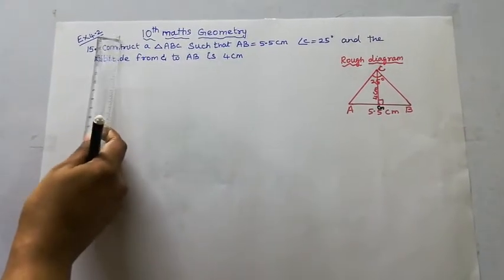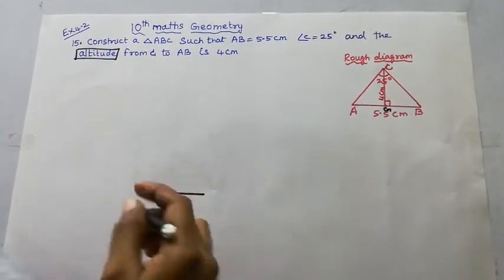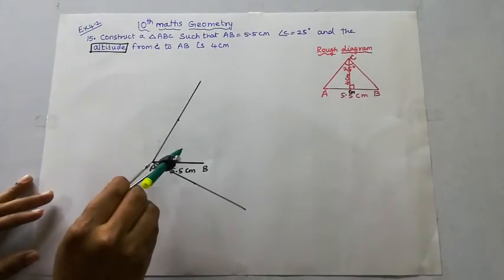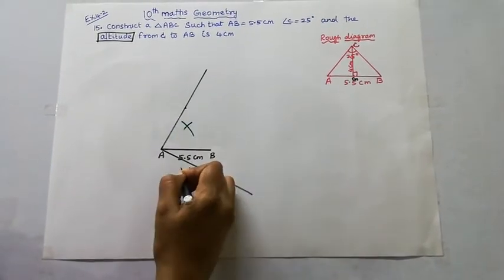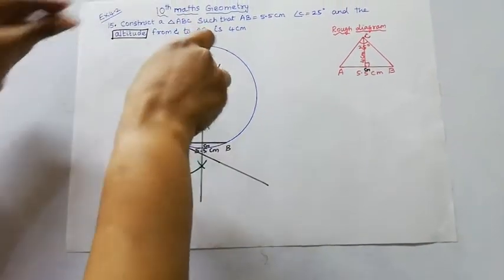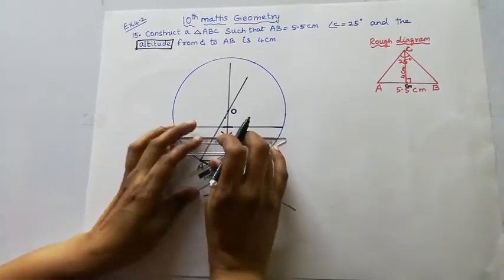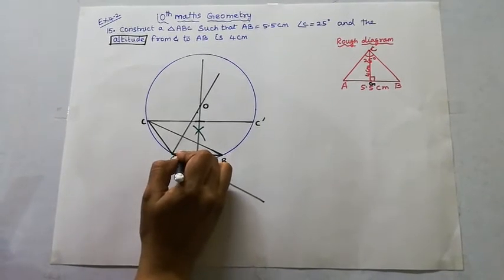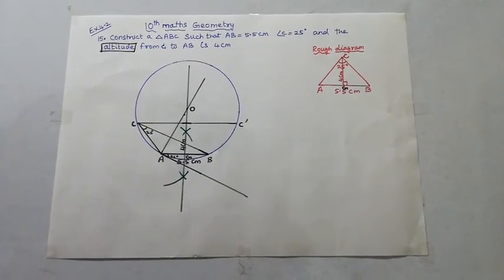T.N. 10th Std Maths Exercise:4.2 Sum - 14 | Geometry | Chapter.